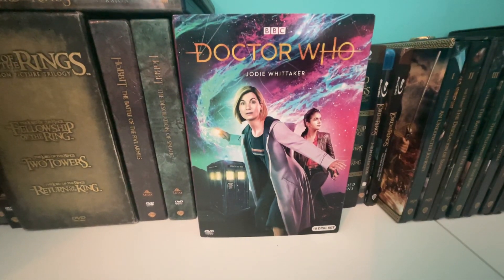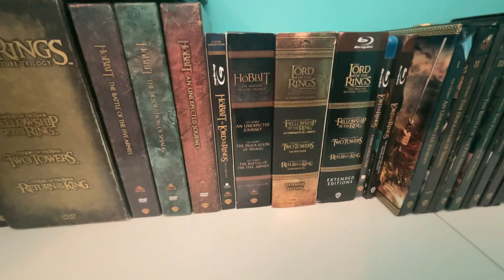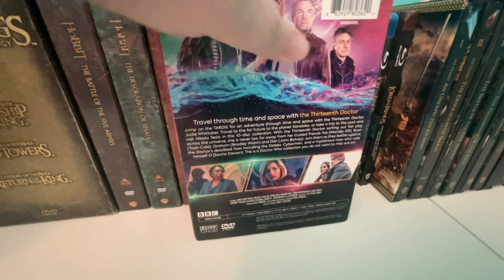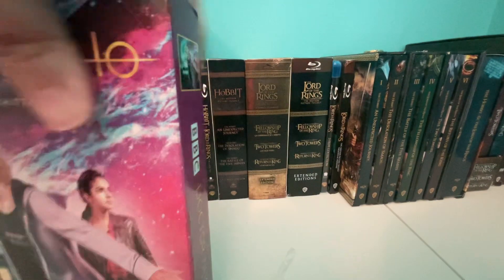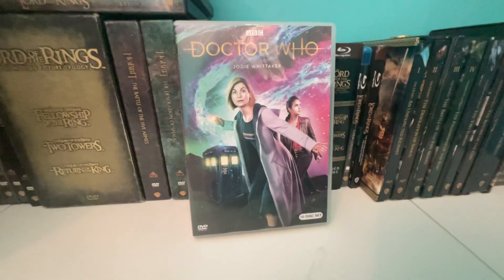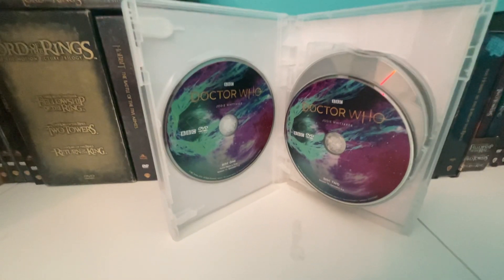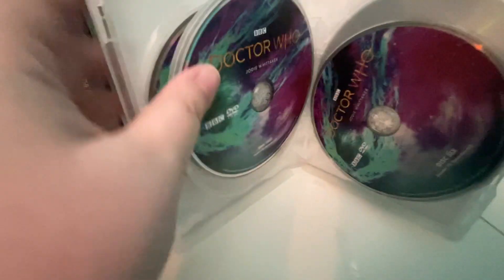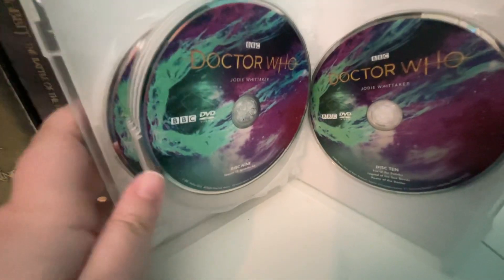Doctor Who The Jodie Whittaker Collection Unboxing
I hope you enjoy my video :) have a nice day:)